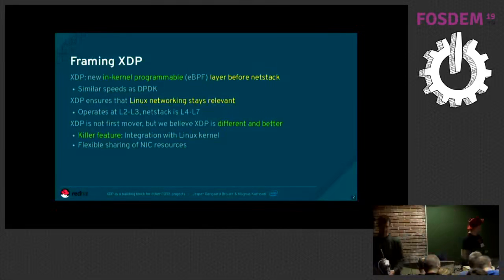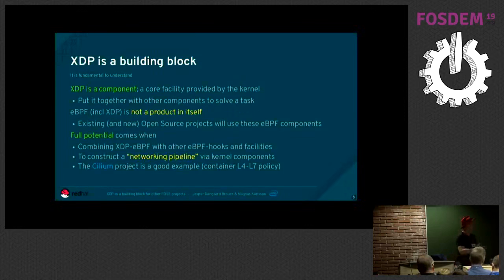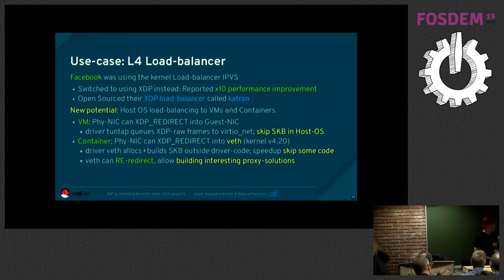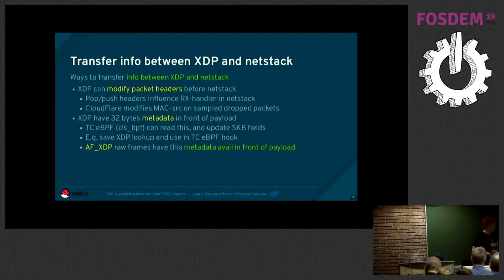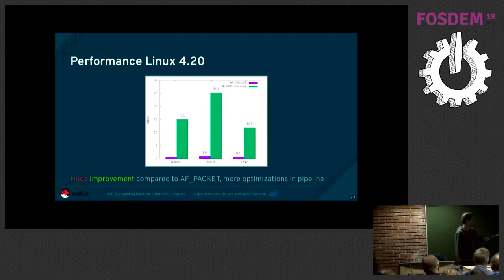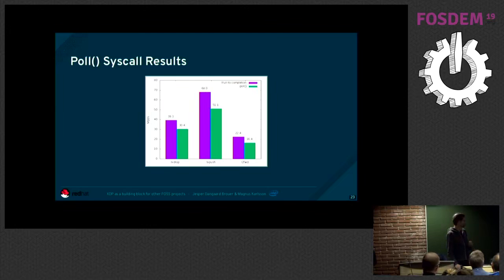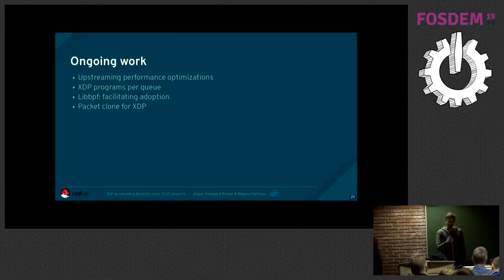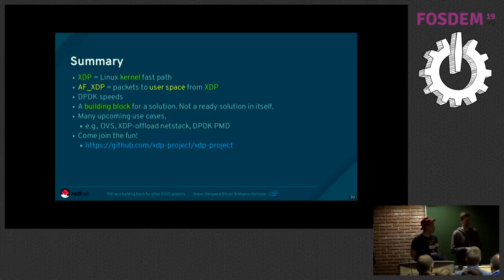XDP eXpress Data Path as a building block for other FOSS projects